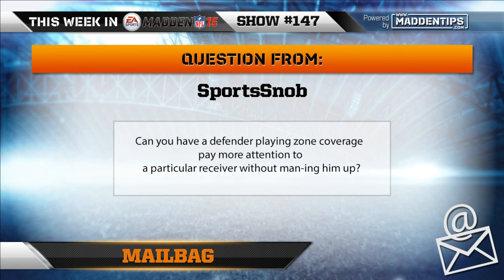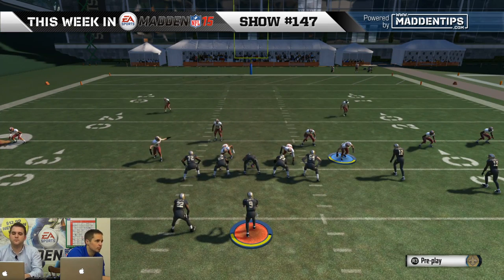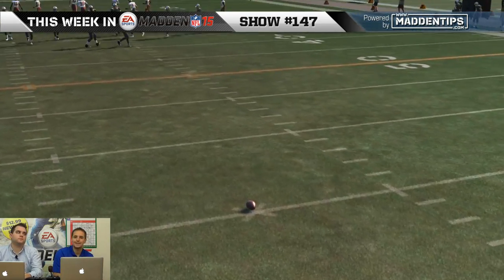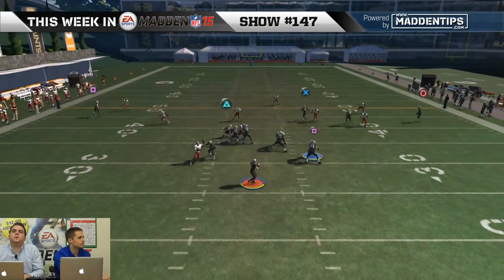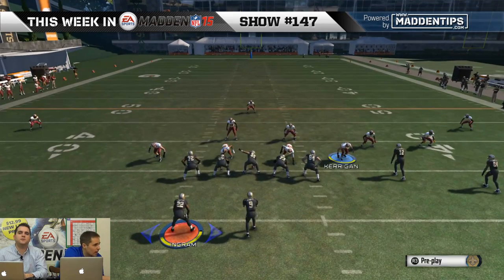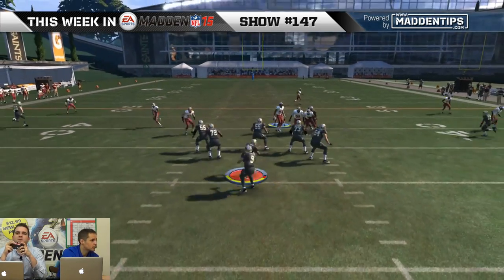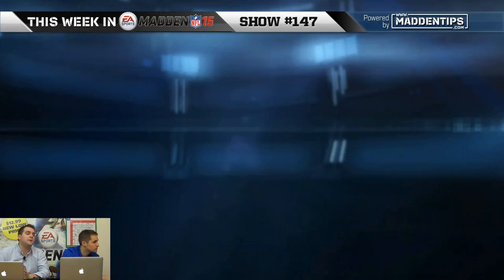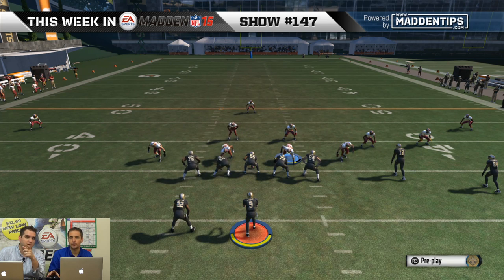Madden 15 D Tips - How To Spotlight A WR Route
Here is how to shut down a WR money route in Madden 15, with a defensive spotlight adjustment before the snap.